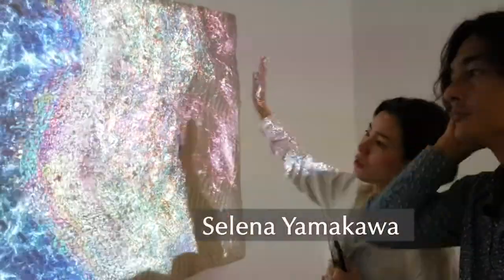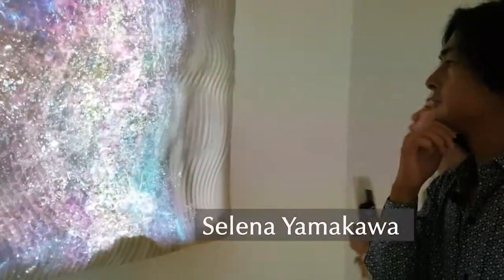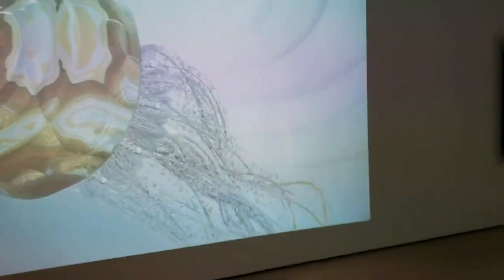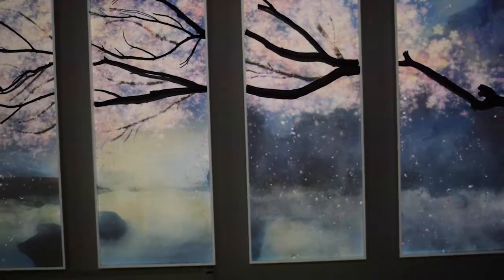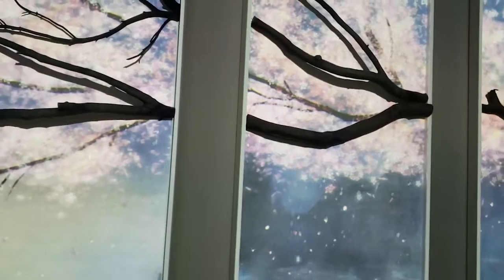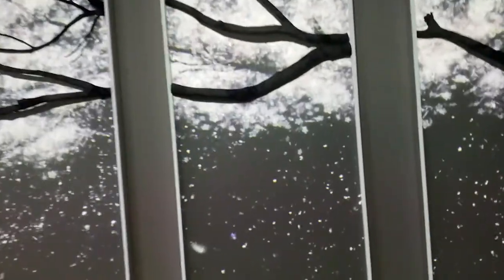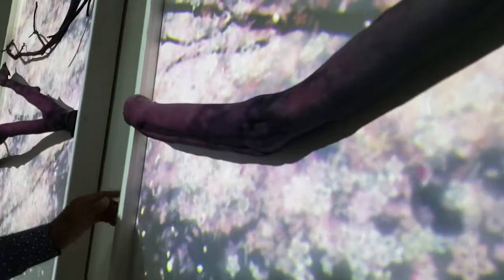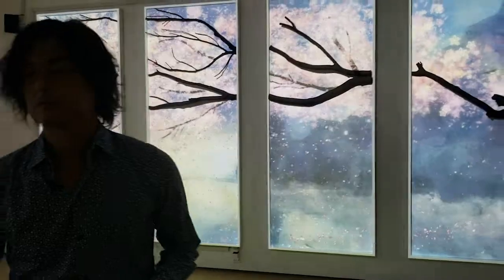Ryotaro Muramatsu behind the newest show - NAKED: 002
Enjoy my chat with the incredible artist Ryotaro Muramatsu behind the newest show - NAKED: 002

Show dates: August 16 - September 22, 2019
Address: Whitestone Gallery, HK H Queen's
7-8/F, H Queen's, 80 Queen's Road Central, Hong Kong
Opening Hours: 11:00 – 19:00
Closed: Monday and Public Holidays

And don't hesitate to visit the show!